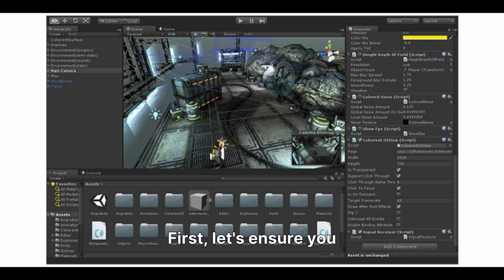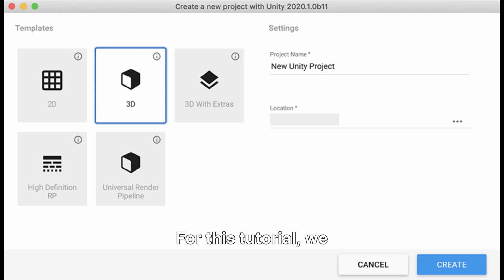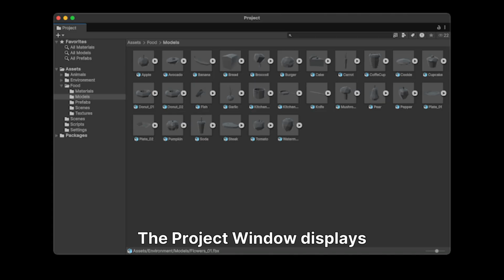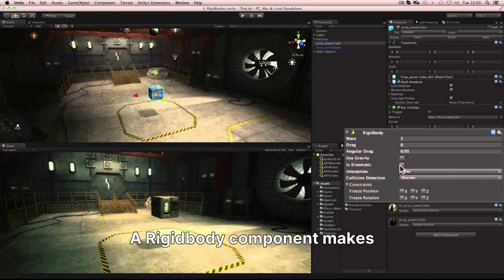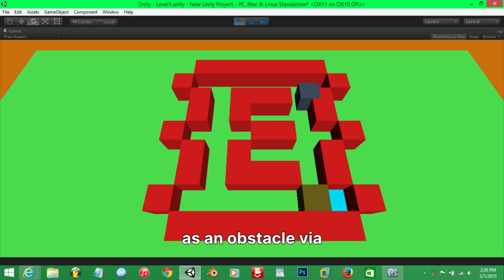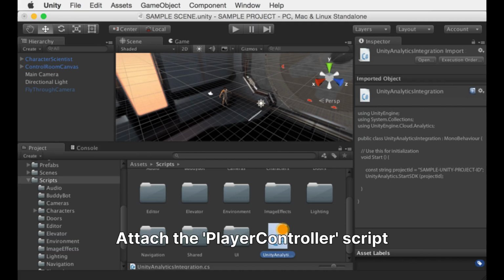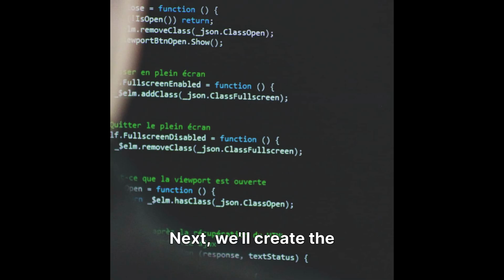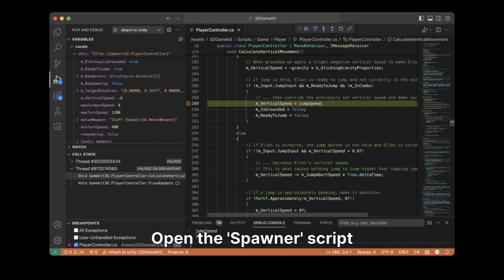Unity Mini Game Mastery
Learn how to master mini games in Unity with this tutorial for beginners. From AI to game development, this tutorial will help you level up your Unity skills!
Want to master mini games in Unity? This tutorial for beginners covers game development, AI, and more to help you become a Unity pro!